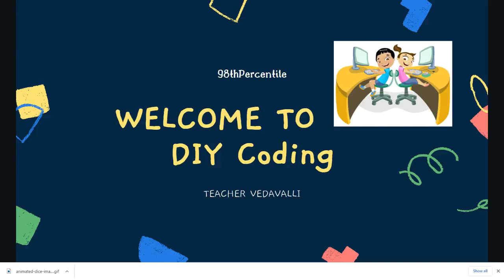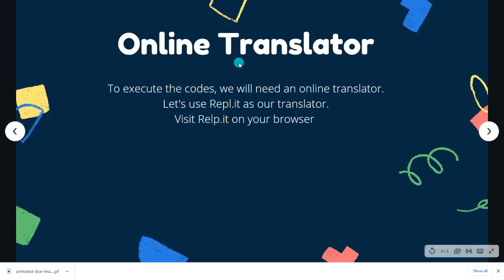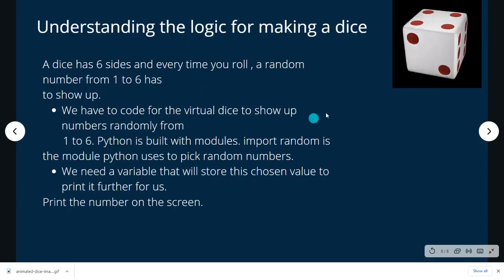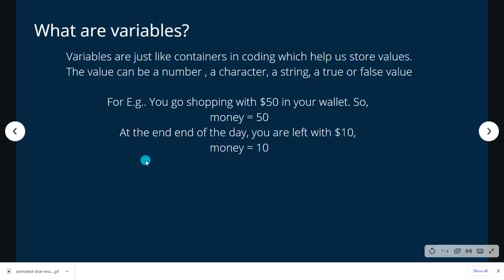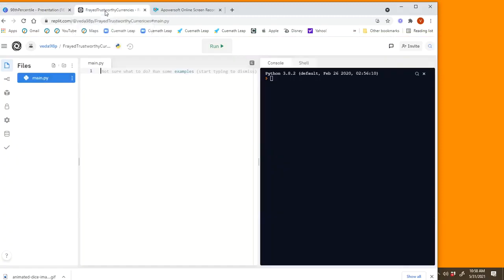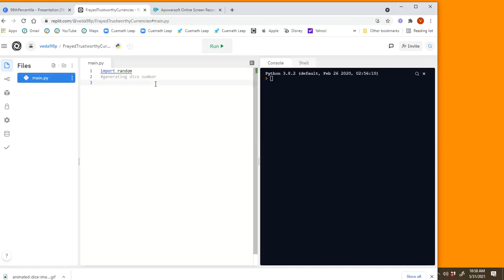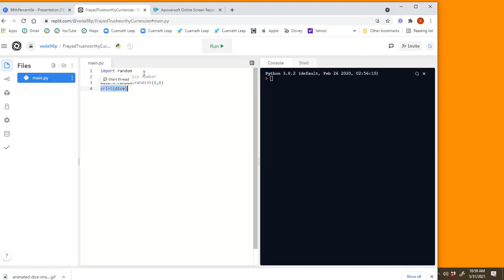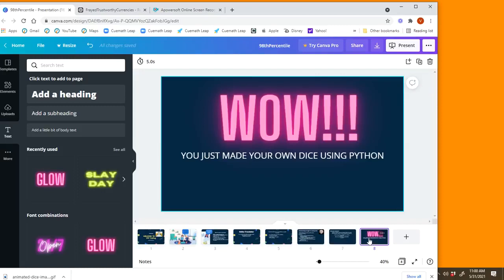Create your own virtual dice on Python|| 98thPercentile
It’s always a fun-filled proud moment for parents to play games created by their children. This season help your children create virtual dice with this interesting coding video for playing Ludo, Snake, ladder, etc... and enjoy with your family. Watch this video and create one with your children.

98thPercentile offers Live Online, Math, English, Public Speaking, and Coding programs for K to 12 students that are geared to drive them a grade ahead in just 6 months, GUARANTEED.

Unlock the full potential of your kids by choosing 98thPercentile.
Join the incredible community of students from all across the US and let your kids express their creativity.

For more videos and inspirational stories of our young visionaries, subscribe to our YouTube Channel! press on the subscribe button and press the bell icon to stay updated on all our latest videos -

98thpercentile provides LIVE and interactive classes for Grade k – 12 kids specifically tailored to your child's personal understanding and growth, with a mission to empower the whole generation of youth, to become Pioneers and leaders of the future world order.